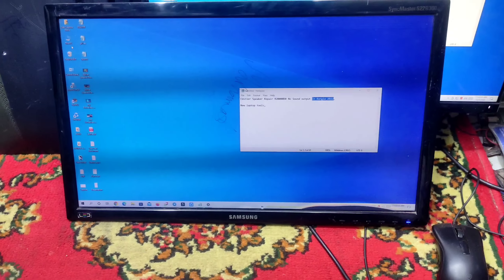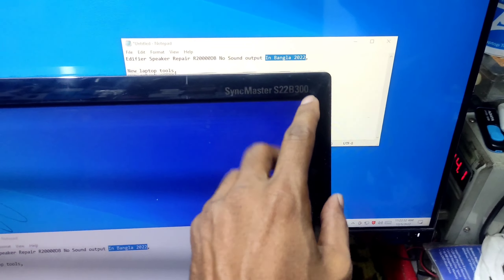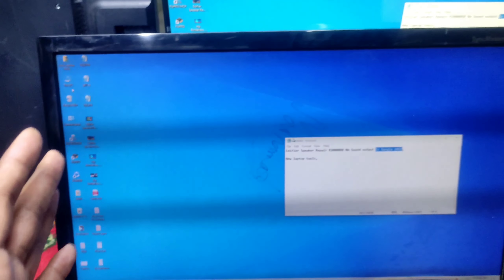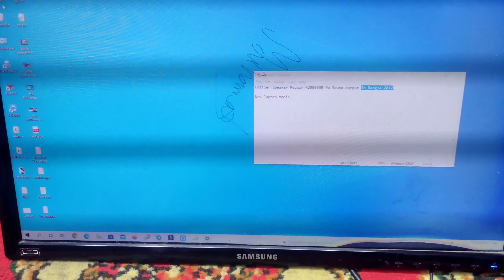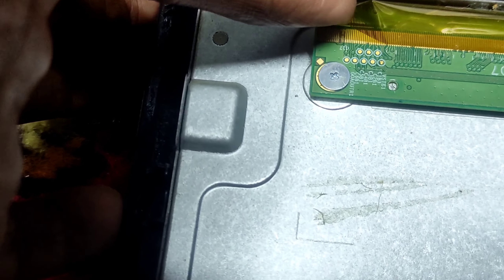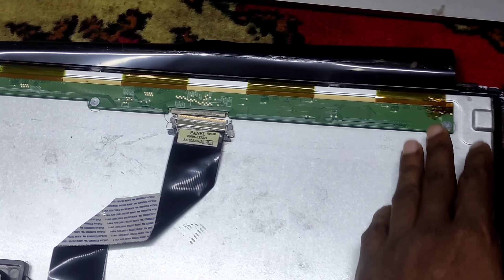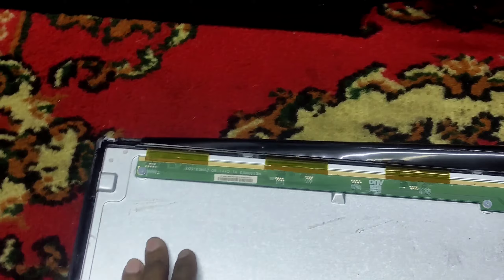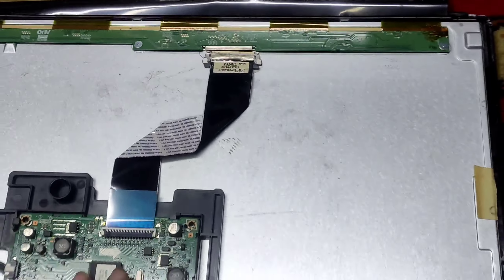Samsung Monitor S22B300 Panel Problem | Created by Afjal Hossain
Samsung Monitor Panel Problem

Address:
Address: Multiplan Computer City Center, Level # 9
New Elephant Road, Dhaka-1205.

We Provide Bellow given services:
1. Laptop 2. Desktop
3.LED monitor 4. LCD monitor
5. LED & LCD TV
We Provide Bellow given Setup:
1. CCTV setup for office, shop, home and other,
2. Network setup for office, home, local area network(Lan)
We Sold :
1. Used or refurbished Laptop
2. Used or refurbished Desktop